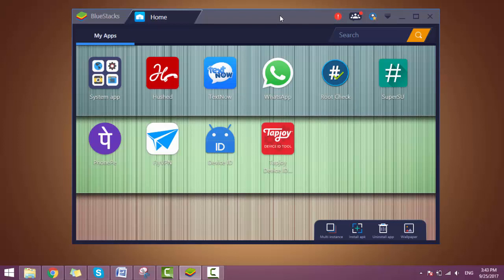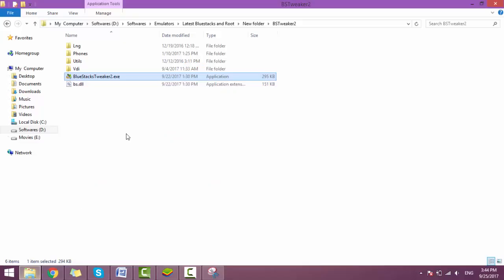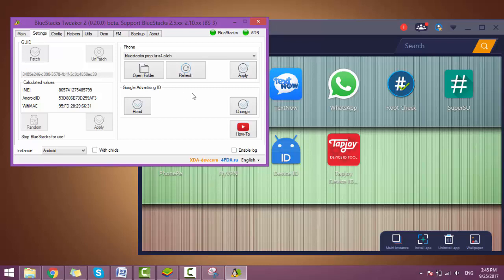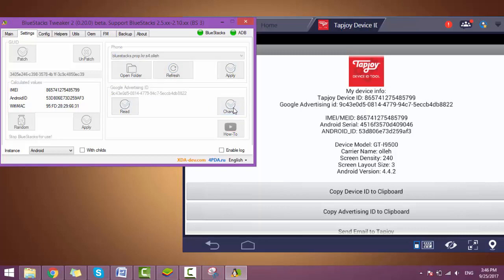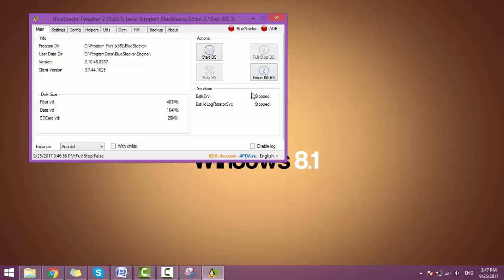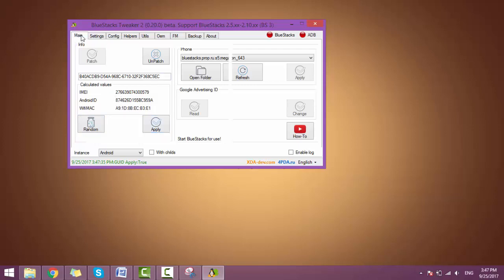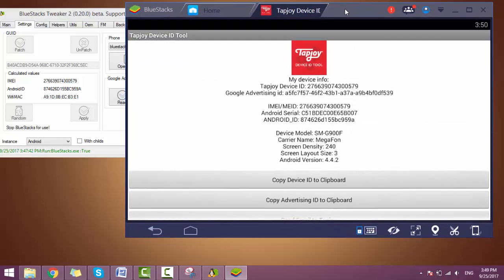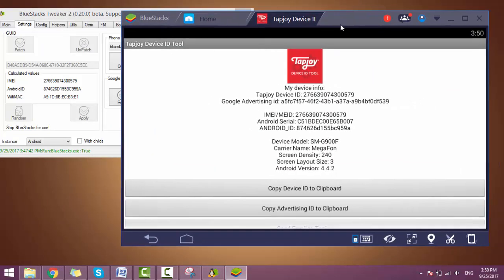How To Change IMEI, Android ID, GUID, Google ID and Phone Model in BlueStacks 3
Hello everyone, today I am going to show you that how can you change IMEI, Android ID, GUID, Google Advertisement ID and Phone Model in latest version of BlueStacks (BS3).

Other Video of BlueStacks 3:

How to Solve Login With Google Account to Begin Using BlueStacks Or BlueStacks Black Screen Problem